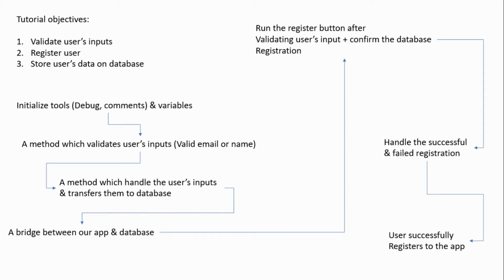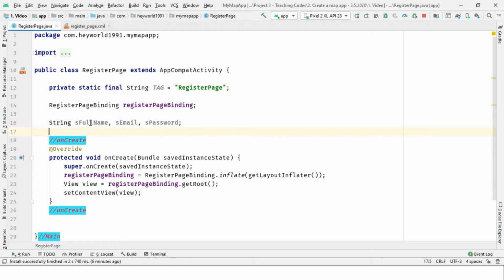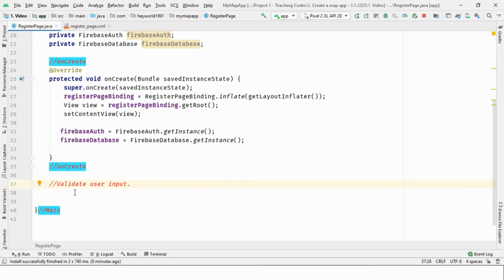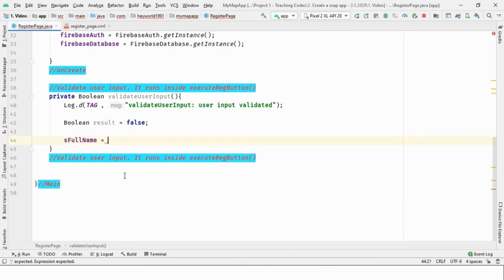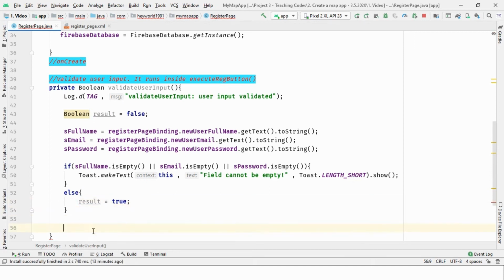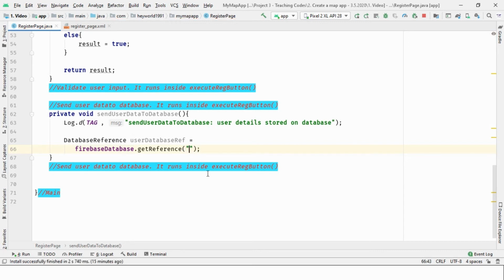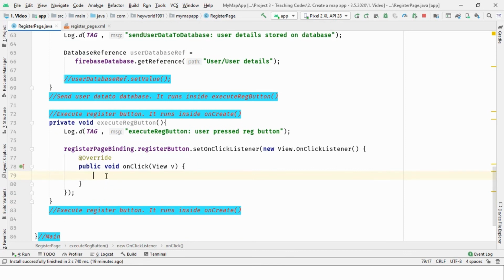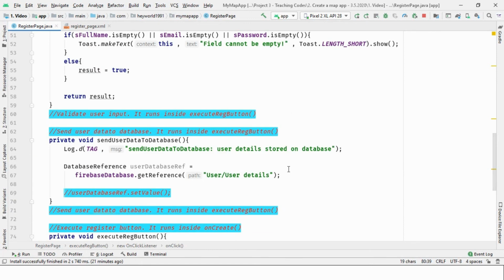How to build an android app using android studio & add google maps | For beginners | 2020 | Part 7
We are going to learn how to build an android app using android studio & add google maps for beginners in 2020 and create a register page for our users.
In this video we are going to work on:
- Create a Boolean method,
- Handle user's input,
- Create a root on databse,
- execute register button